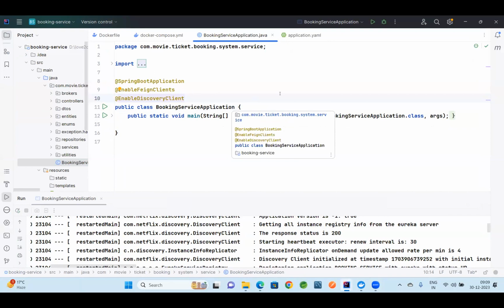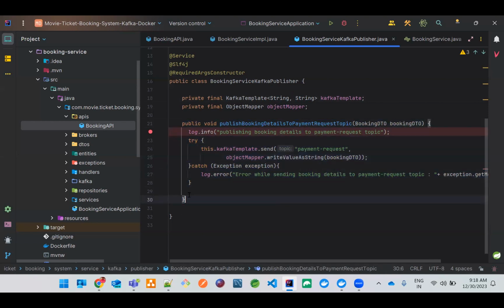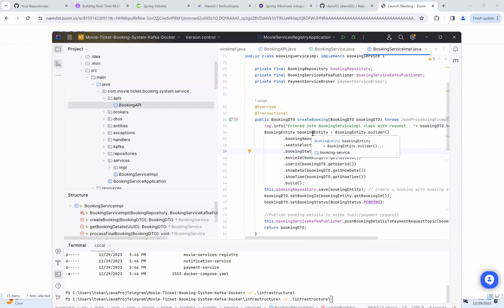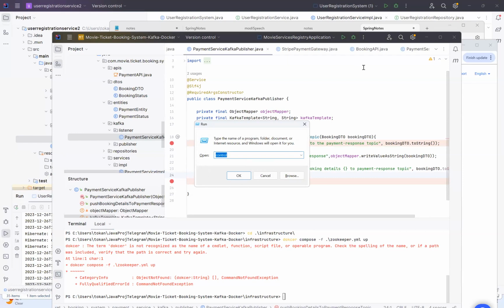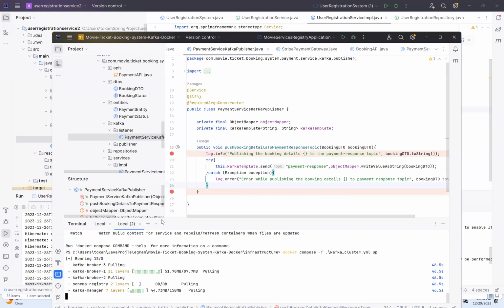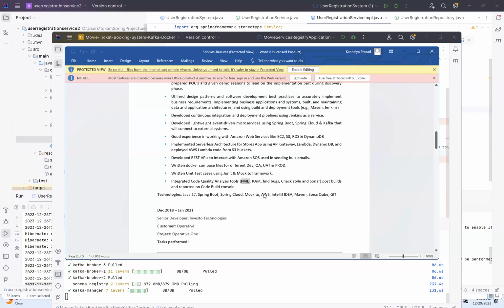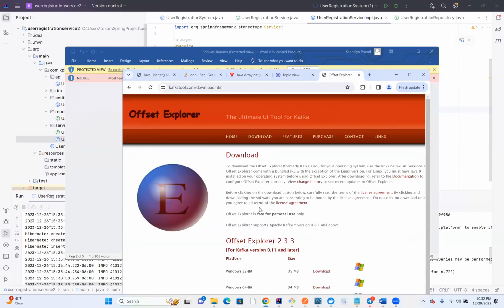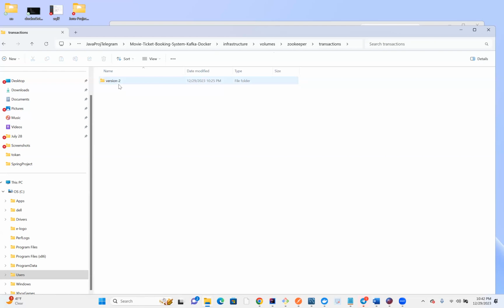Java Real Time Project | CLASS 39 | @softwarefreecourses